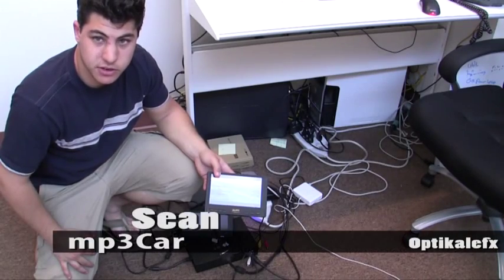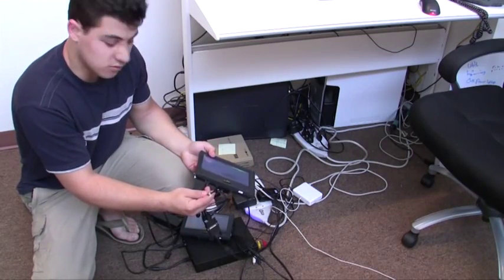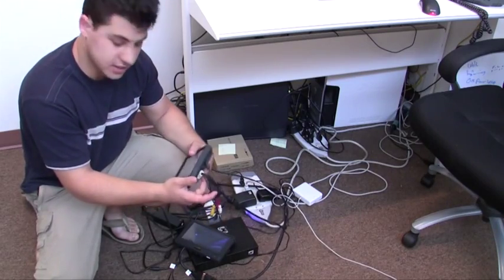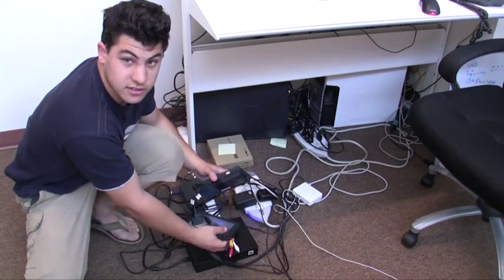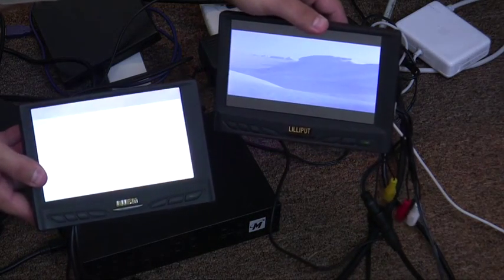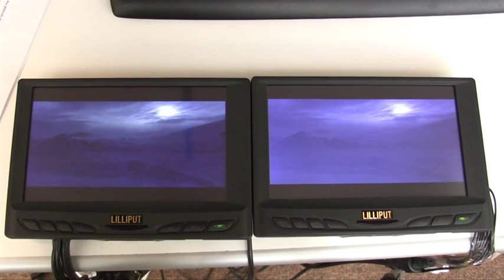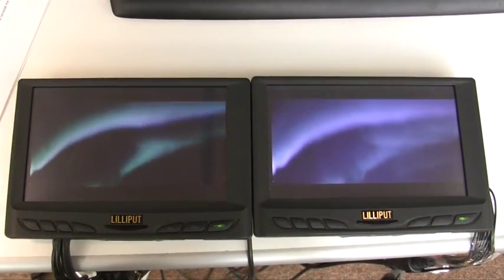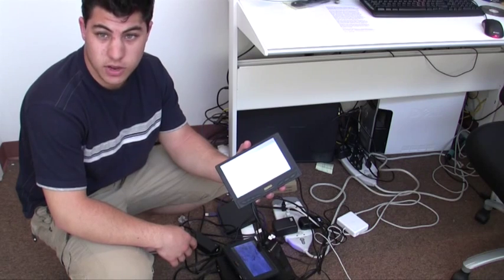Lilliput 7" DVI Monitor Video Demo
Lilliput is getting ready to release their new 7" touchscreen that has native DVI and component digital out. Previous models such as the 629 had only VGA, Composite and S-Video.

What is great about this monitor is that it's now extra versatile. They left the pigtail plug on the monitor and just added the extra DVI and component cables. That means you have the option to output to 5 different video sources, DVI, VGA, composite, component and s-video.

The connectors for DVI came out of the bottom of the unit, whereas the pigtail connector came out of the side. So this may affect some installations but just be aware that it *may* be changed.

The digital output was, in our opinion, more defined in terms of the colors. More specifically the blacks were blacker and the whites were whiter.

The only down side we noticed is that the DVI output seemed to have off colors. The ocean in the video seemed very green, even though on VGA it was blue.

All the settings for the test were brightness 50% Green 50% blue 50% and red 50% with a resolution of 800x600. They ran from the same ATI graphics card playing BBC's blue ocean on VLC player.

This product should be coming soon to the mp3Car store, so look out for it.